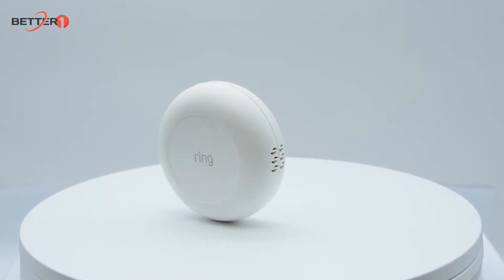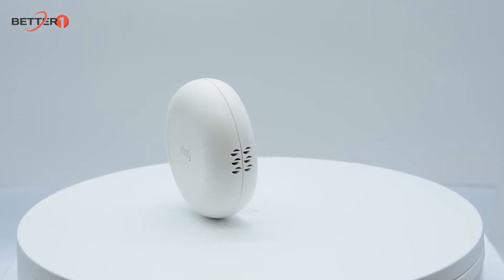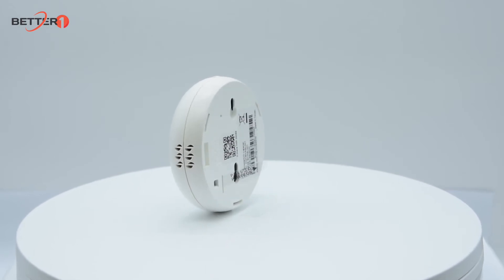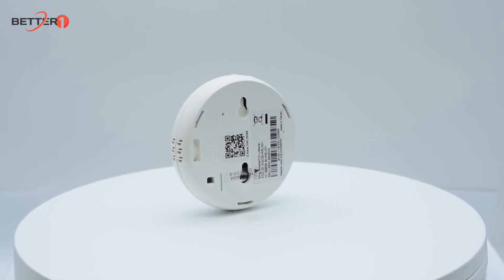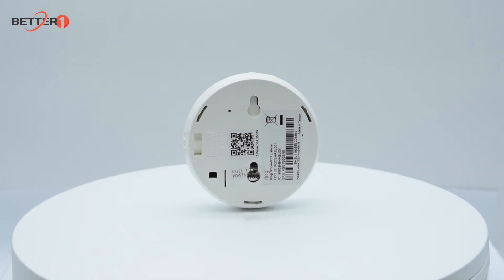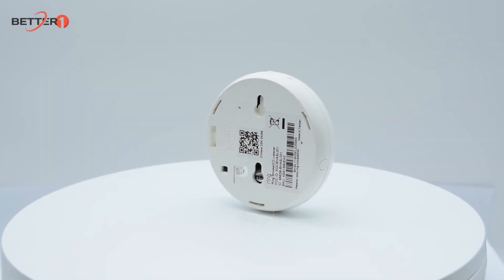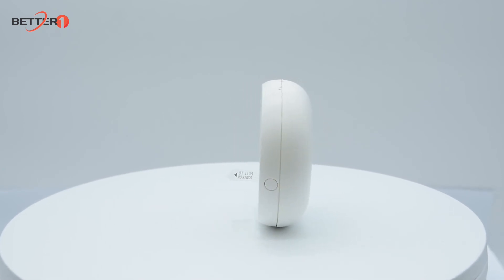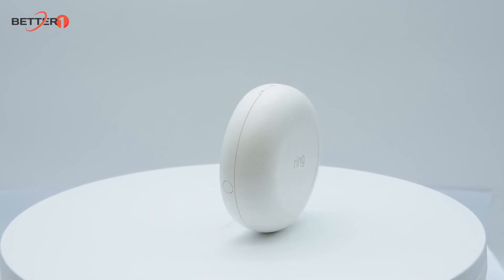Ring CO2 Detector - 360-Degree Review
you will always find Better Products for Better Living.
Come and explore our 360-degree virtual shopping environment.